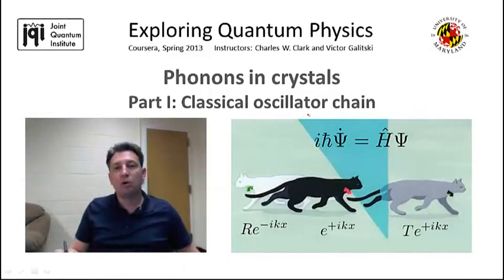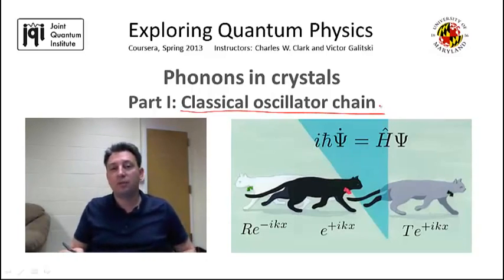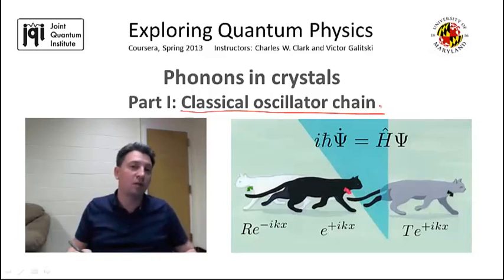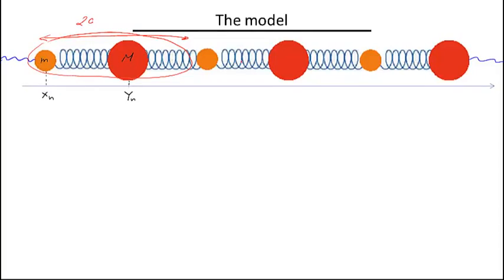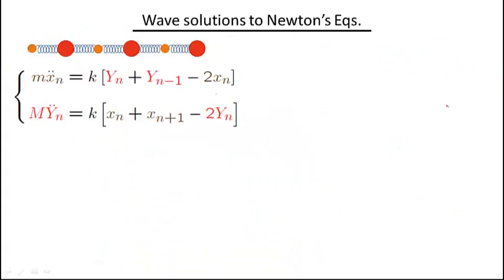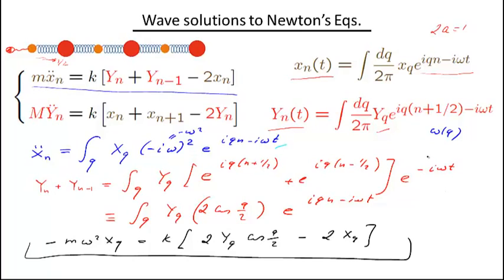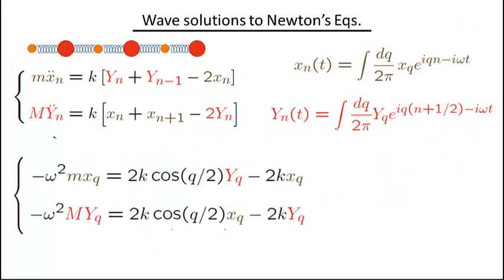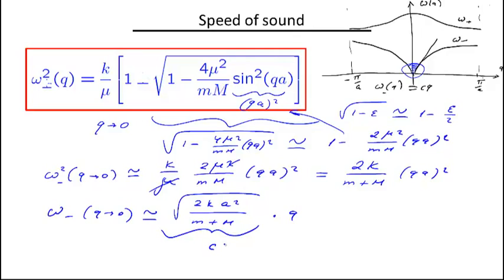02 Part II Classical phonons in an oscillator chain